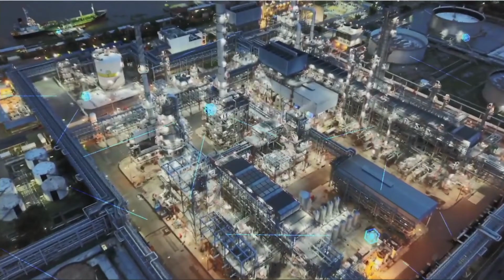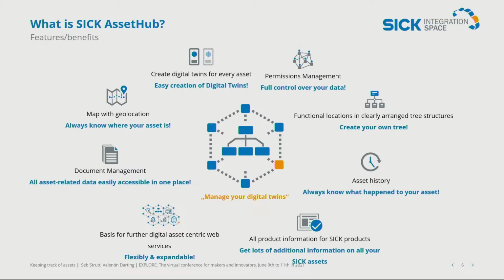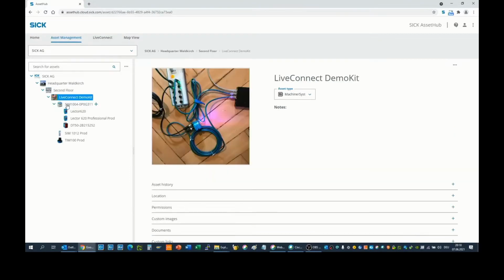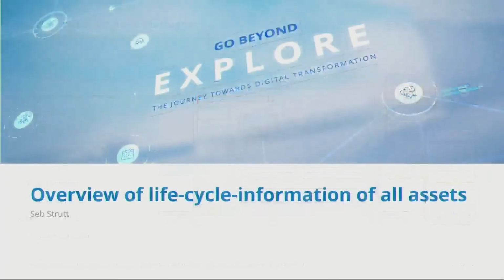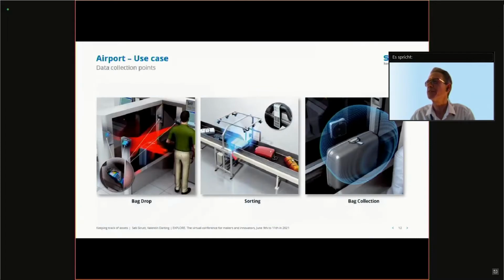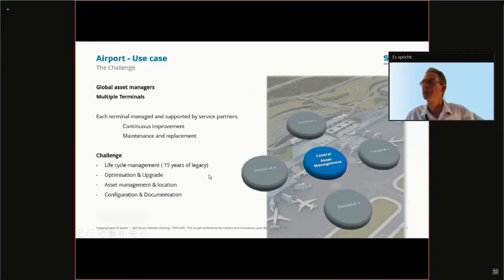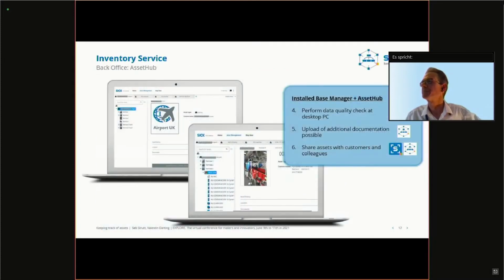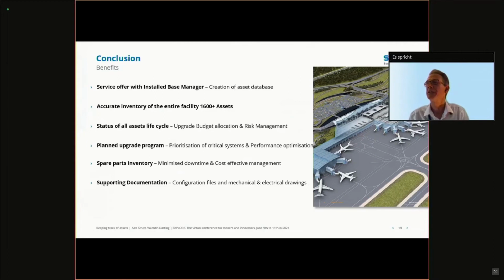Explore - 2021: Overview of life-cycle-information of all assets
How an airpot in UK gained transparency by using SICK AssetHub.